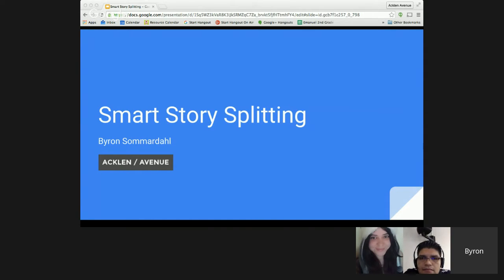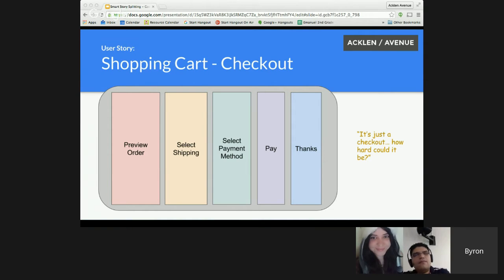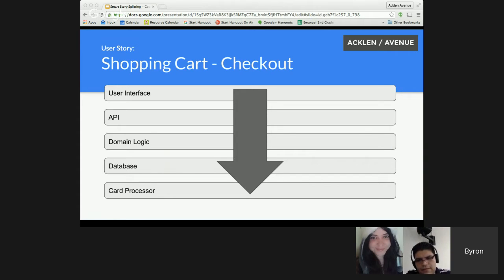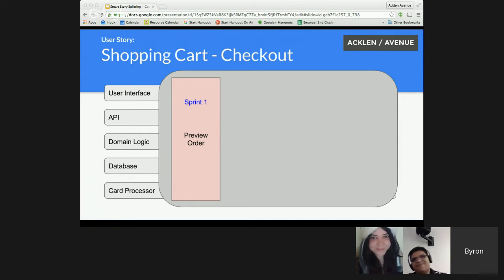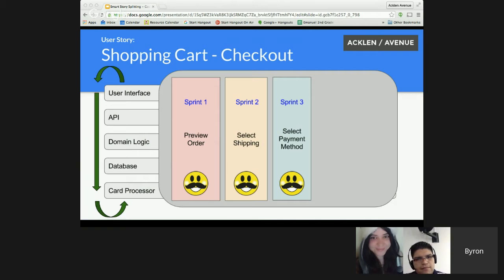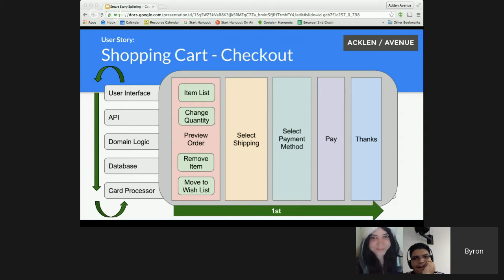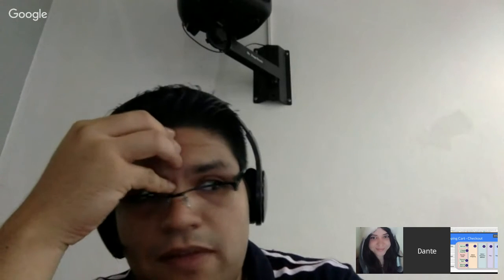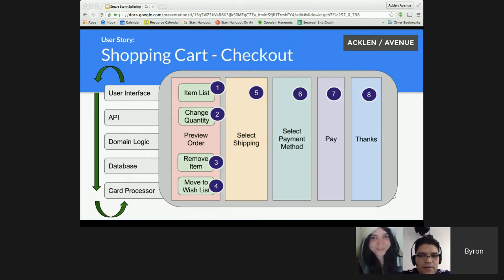Smart Story Grooming